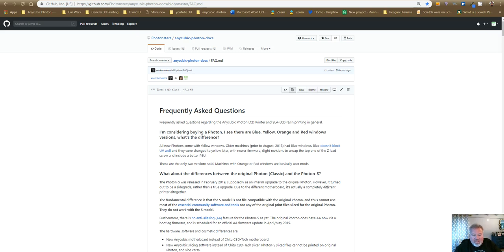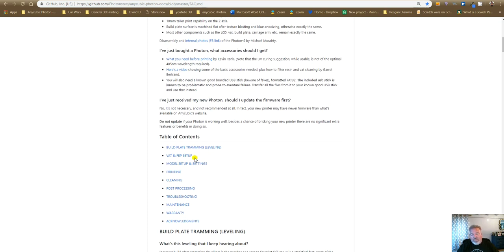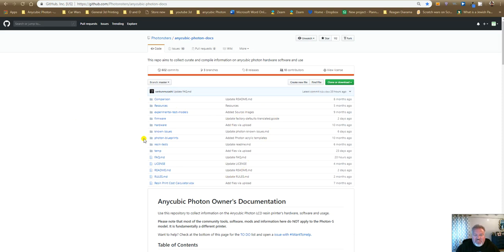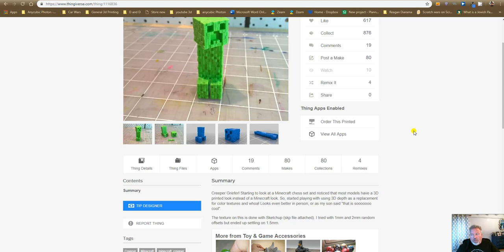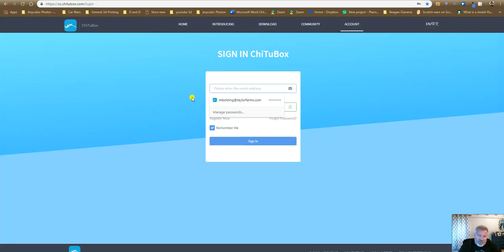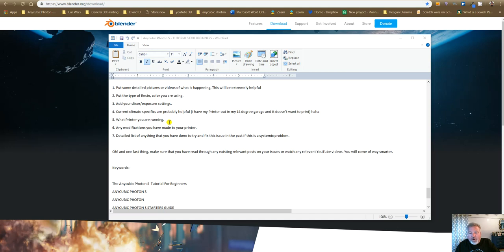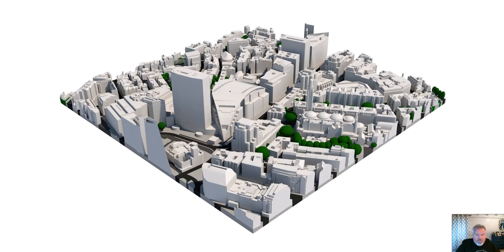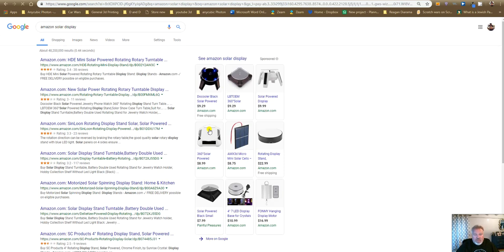Anycubic Photon S - Tutorial for Beginners April 26 2019 UPDATED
Welcome back, In today's video — The Anycubic Photon S — Tutorial For Beginners — I have decided to compile the resources that I used to get started with the Photon S and place them here.
There is a ton of information available about the Anycubic Photon but I have yet to find a lot of information on the Anycubic Photon S.
In this video::
1. What is the difference between the Anycubic Photon and the AnyCubic Photon S?
2.Anycubic Photon Knowledge and information that was helpful for me.
3. Where I started my search for STL files to print on my new Printer?
4. For those completely new to 3d printing, the process work like this (simplified to the extreme)
5. Here are my top locations that you can find free and for purchase STL files to prepare and print.
6. Free USEFUL software list
7. Tools you will want before you even think of starting to print with the Photon S
8. How do I ask for help with issues that I am having with my Prince or Printer.
would be helpful
What is the difference between the Anycubic Photon and the Anycubic Photon S
Anycubic Photon Knowledge and information that was helpful for me
Amazing Sites:

1. Anycubic Photon DLP Printer Group
2. Anycubic Photon Group

Google Doc for Exposure settings by resin brand and color

Where I started my search for STL files to print on my new Printer?

Let's start out with where I started out before I even knew what an  Photon was.

For those completely new to 3d printing, the process work like this (simplified to the extreme)
1.You go to one of the site that I am going to list below.
2. You find the neat print you like
3. You download the Stl file to your computer
4. You import that file into your program of choice to prepare it (resize, add supports, check for issues with the model, etc...) I really like mesh mixer.
5. After preparing the file you export it back to your computer.
6. You import the prepared STL finle into Either Photon Workshop, that comes with your printer, or Chitubox which a LOT of people are using to slice the file for the Photon. (I HAVE NOT USED IT YET FOR THIS PURPOSE)
7. Once the file is sliced into a PHOTON file you export it to a thumb drive.
8. You place the thumb drive into your printer, turn the printer on, Level the build plate, Shake your bottle of resin up and pour it in the vat to the almost invisible line, hit print on the display

Here are my top locations that you can find free and for purchase STL files to prepare and print
1.
2.

3.
Shapeways.com
which I contribute to.
Free USEFUL software
1. Meshmixer :

Tools you will want before you even think of starting to print with the Photon S
1. 91% or stronger IPA
2. Alcohol screen cleaners
3. paint trays
4. Lint free towels
5. Paper towels
6. Pickle Jar
7. Small squeegee
8. Side cutters
9. Solar Display

How do I ask for help with issues that I am having with my Prince or Printer?
Danny at 3d Printed Tabletop just put out a great video a couple weeks ago on this subject
Here is the Short version
1. Put some detailed pictures or videos of what is happening, This will be extremely helpful
2. Put the type of Resin, color you are using.
3. Add your slicer/exposure settings.
4. Current climate specifics are probably helpful (I have my Printer out in my 14 degree garage and it doesn't want to print)
5. What Printer you are running.
6. Any modifications you have made to your printer.
7. Detailed list of anything that you have done to try and fix this issue in the past if this is a systemic problem